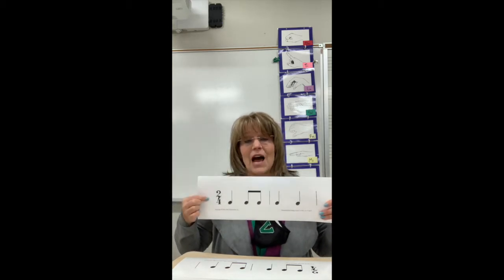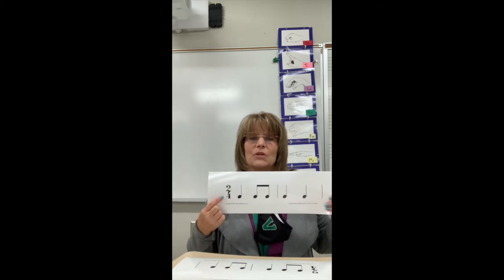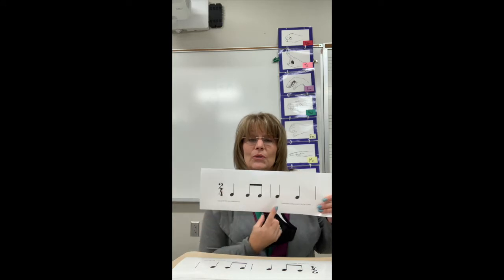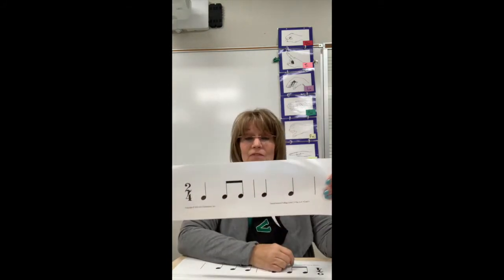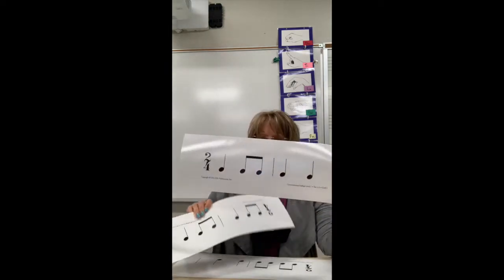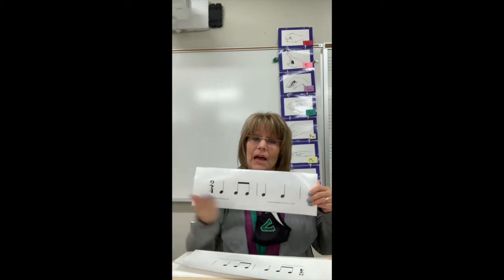Rhythm Flash Cards, week of 9/28/20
This is our video lesson for the week of 9/28, posted a day late